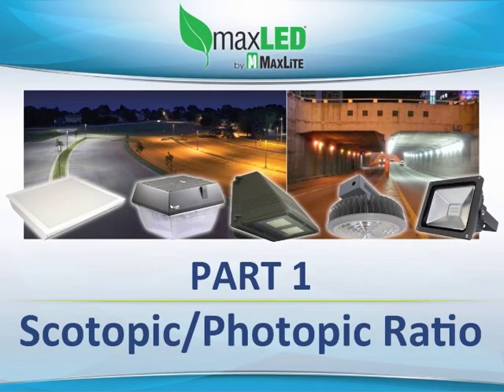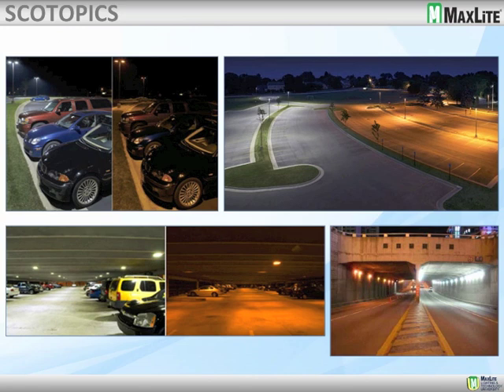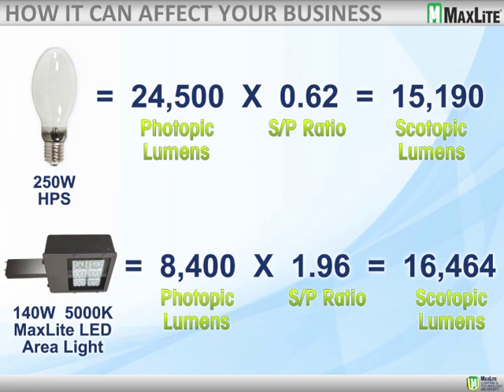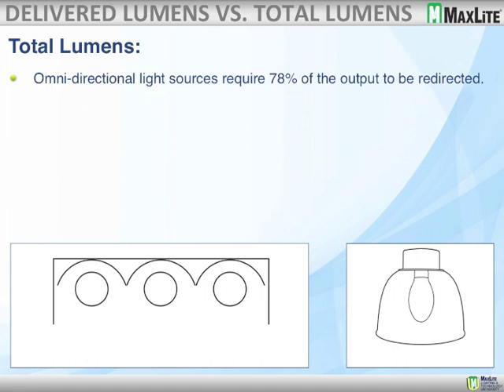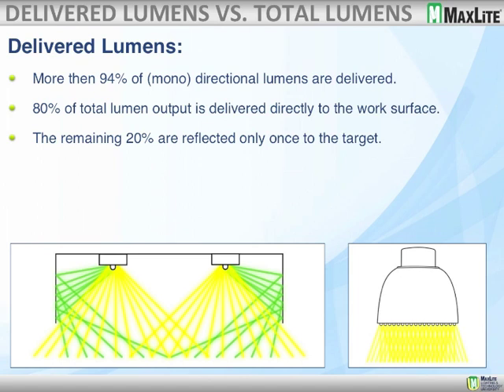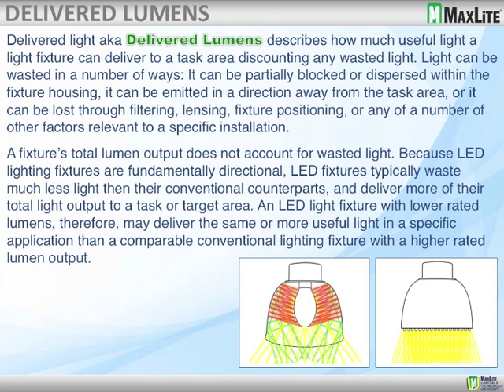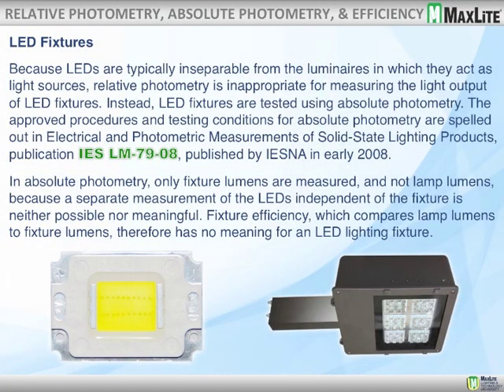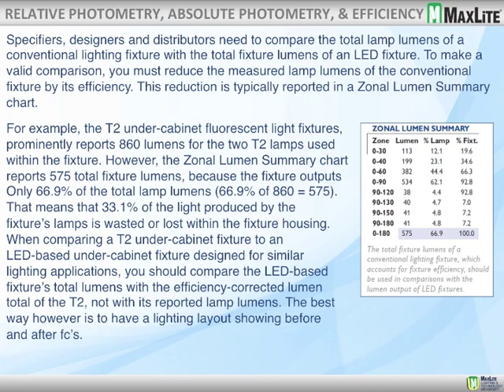MaxLite: S/P Ratio & Delivered Lumens Vs. Total Lumens - December 23, 2014 Webinar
MaxLite: S/P Ratio & Delivered Lumens Vs. Total Lumens
12/23/14 Webinar

A special two part webinar to explain Scotopic/Photopic Ratio and Delivered Lumens Vs. Total Lumens. Learn how cooler colors are often perceived to be brighter and how 8,400 lumens (LED) can be brighter than 24,500 lumens (HID.)

Produced by: Blake Adams
Written & voiced by: Greg Murphy